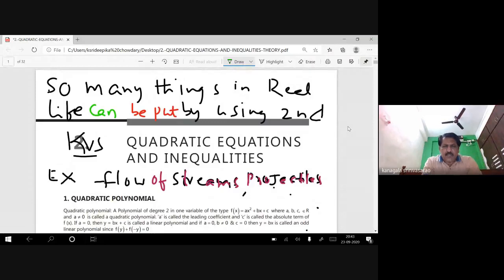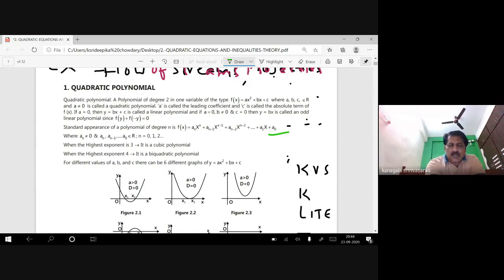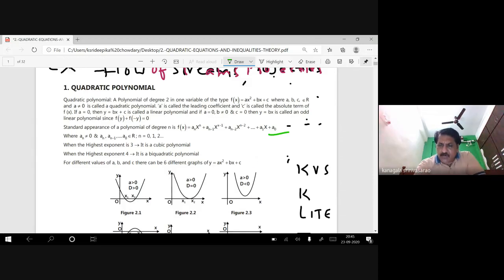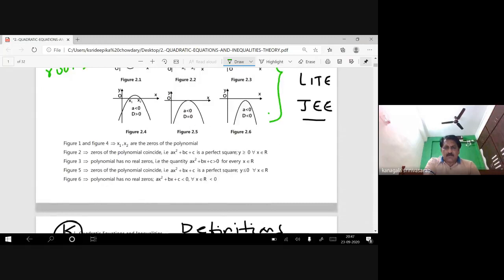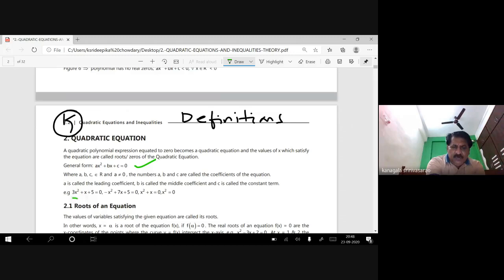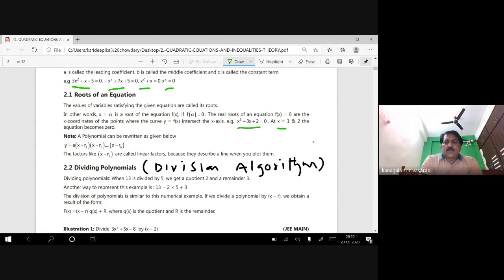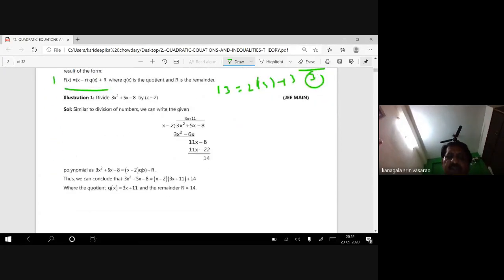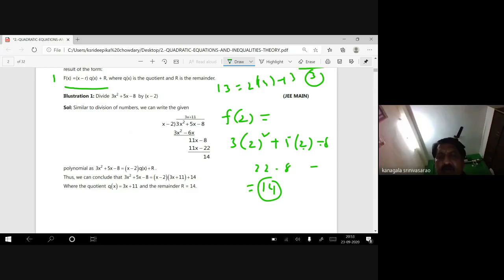ayt cgjs twz 2020 09 23 at 08 11 GMT 7